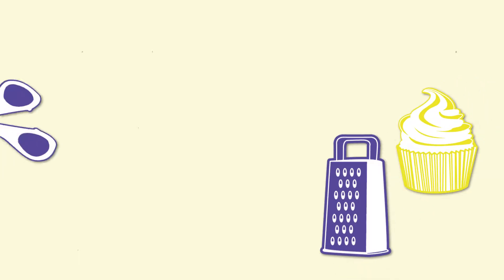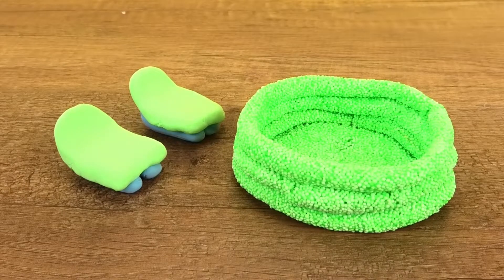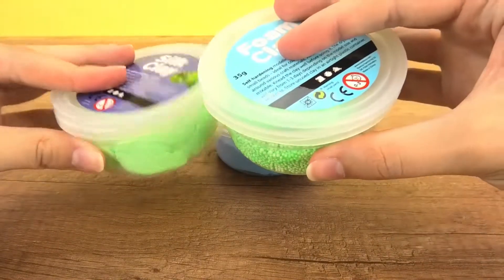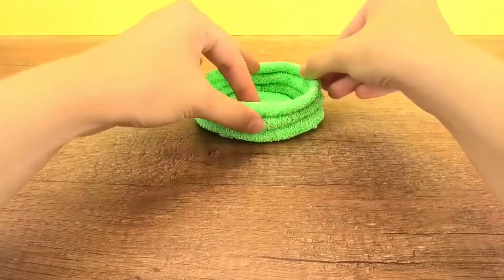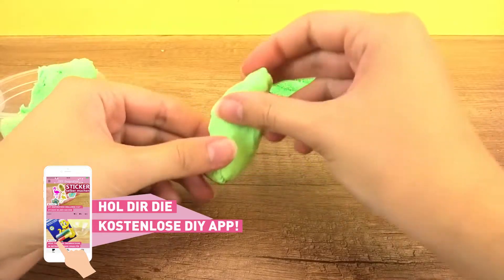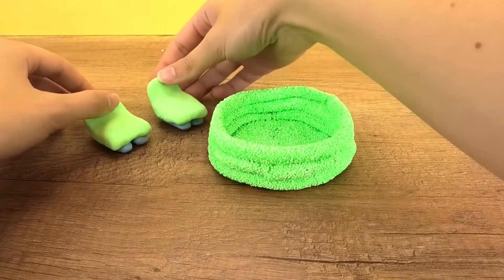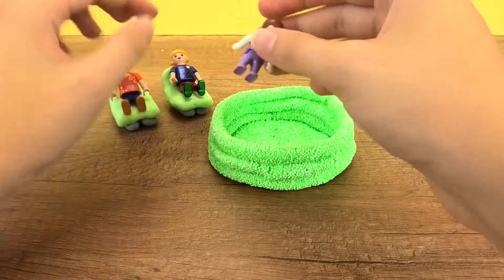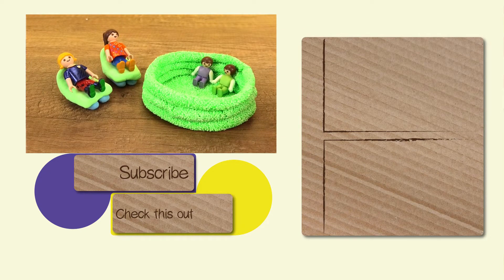Playmobil SWIMMING POOL | Playmobil Furniture Out of Foam Clay and Silk Clay | Playmobil DIY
Today we have a swimming pool out of foam clay and silk clay for you - matching to the weather! Then your Playmobil figures can cool down too!